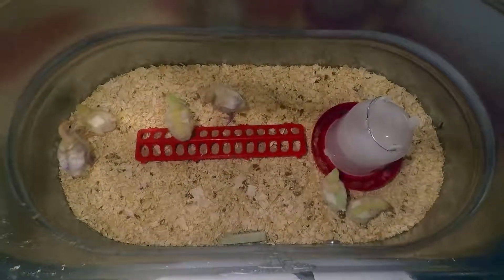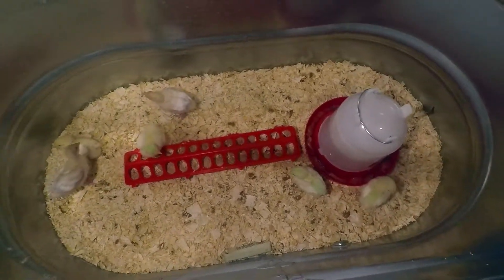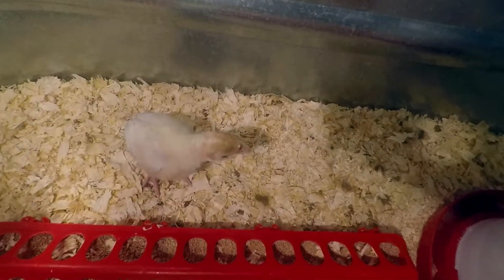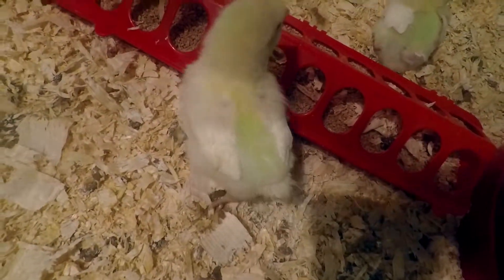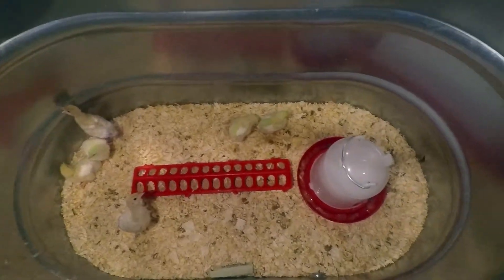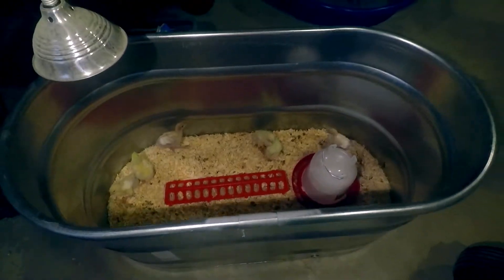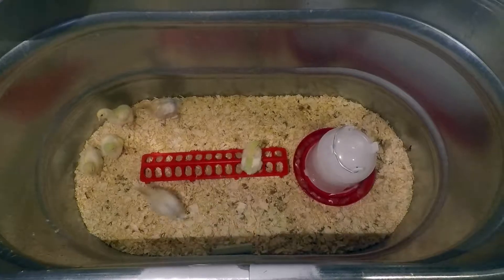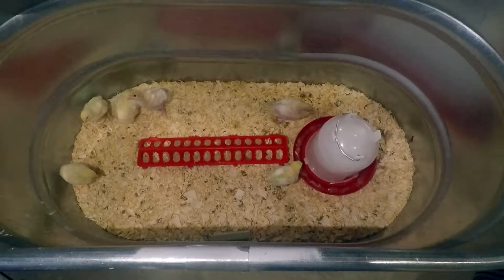Raising Chicken and Turkey Meat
This is my first time raising broiler chickens and broad breasted white turkeys